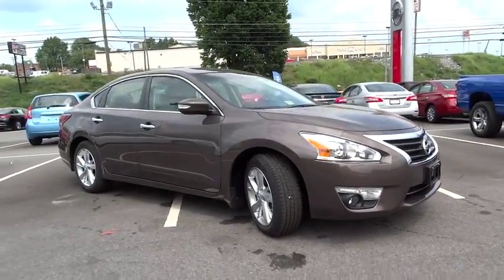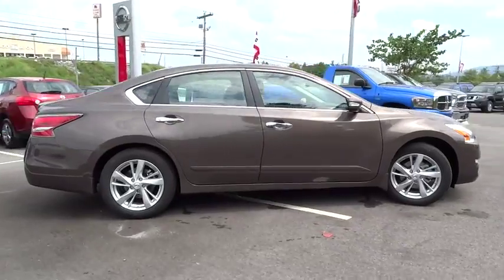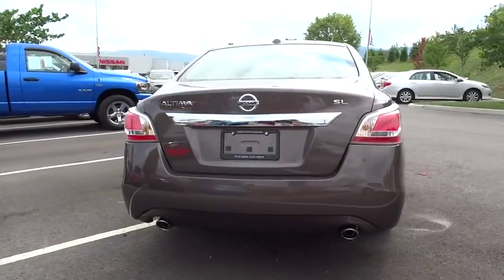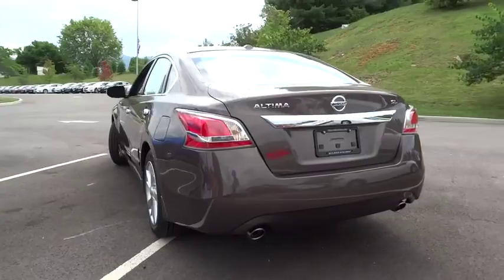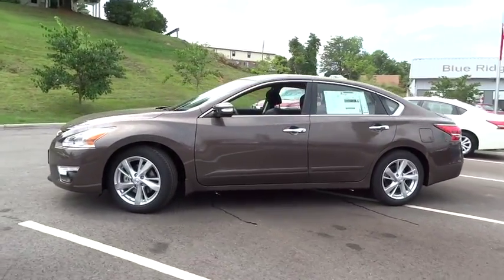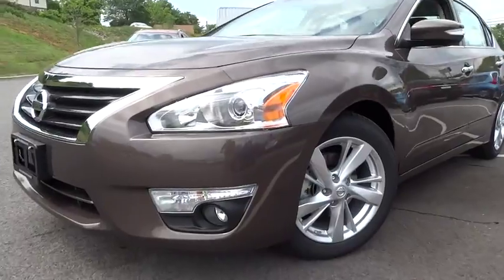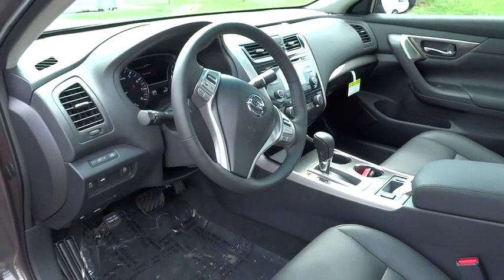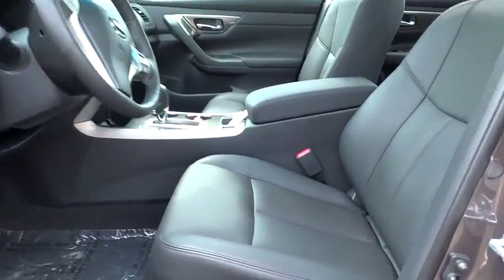2015 Nissan Altima Mount Airy NC, Bristol TN, Bluefield WV, Christainsburg VA, Roanoke VA 9855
2015 Nissan Altima